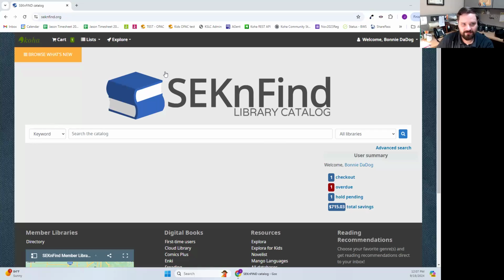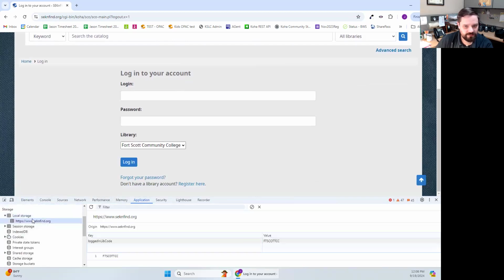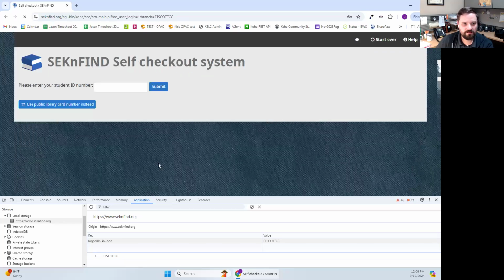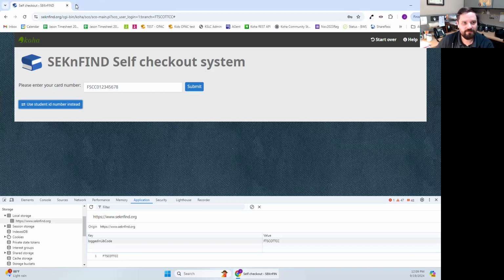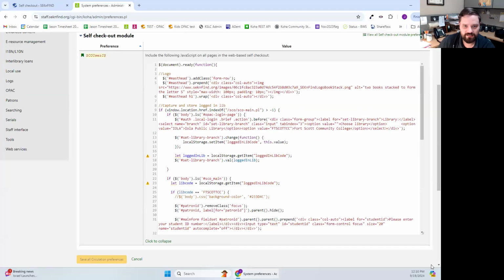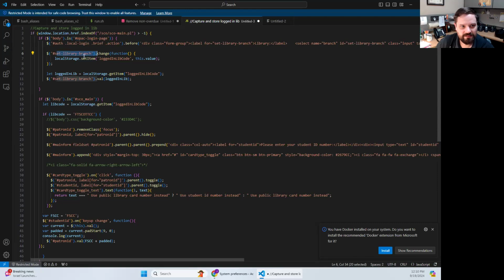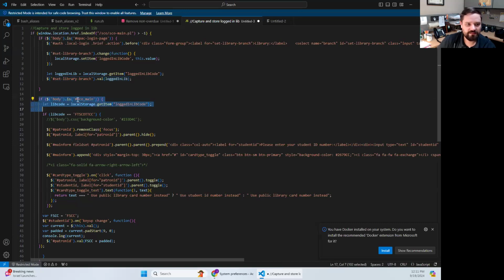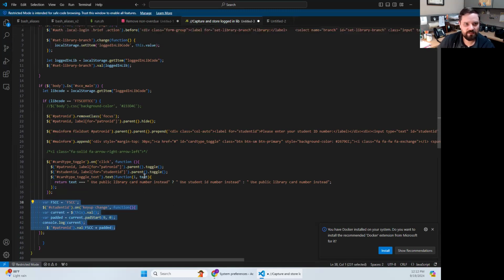Web Development Special Interest Group - 9/19/2024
00:16:42 Jason
00:23:43 Jon Crossno (he/him) @ UTSW: lurking, too